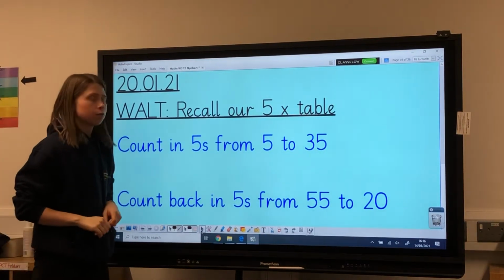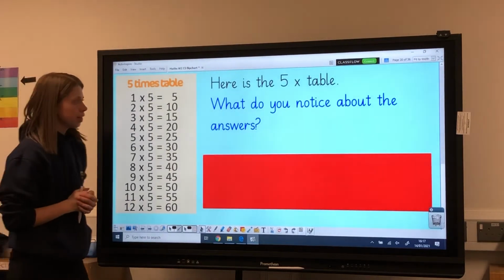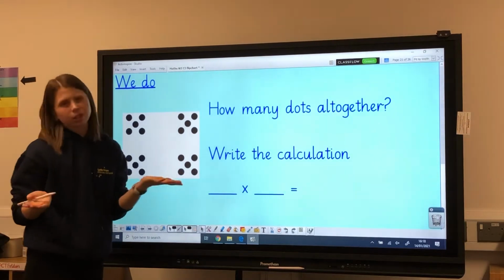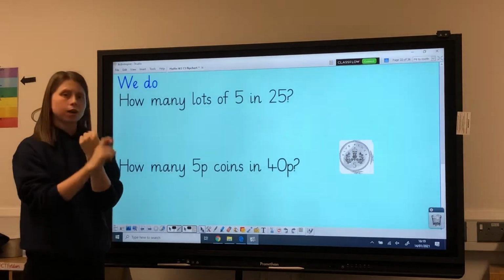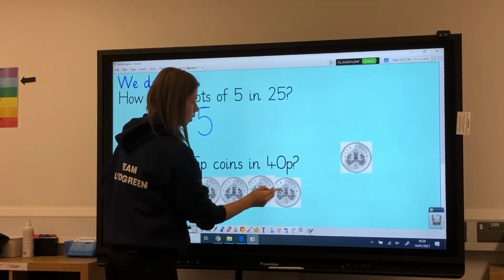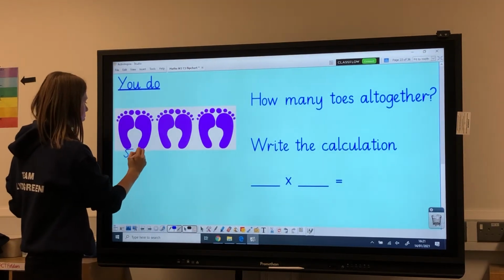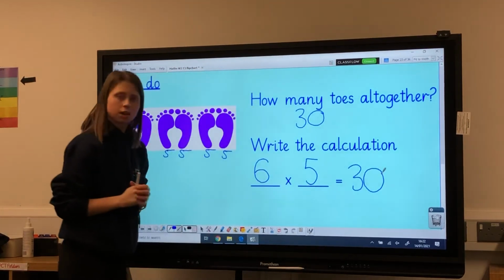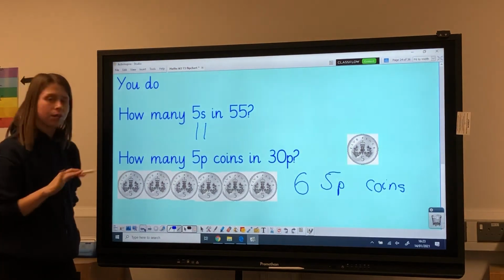Wed Maths W3T3 5 X recall